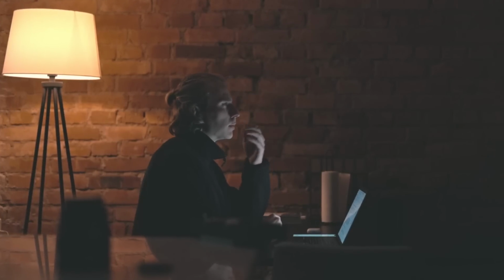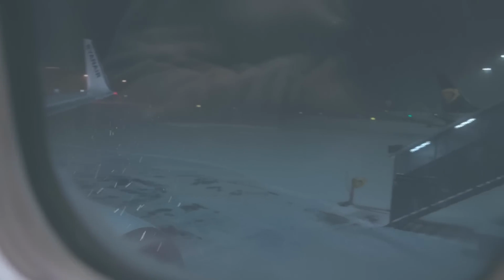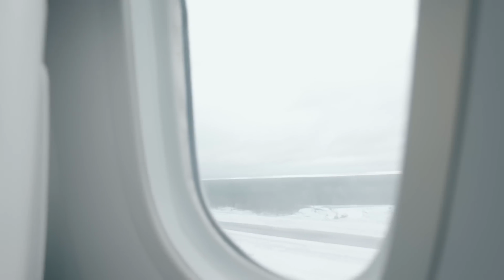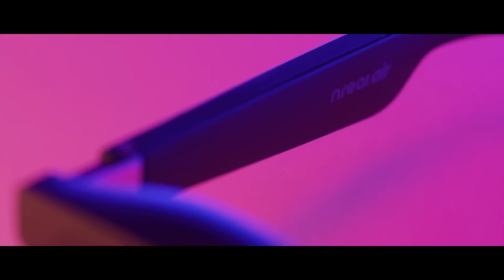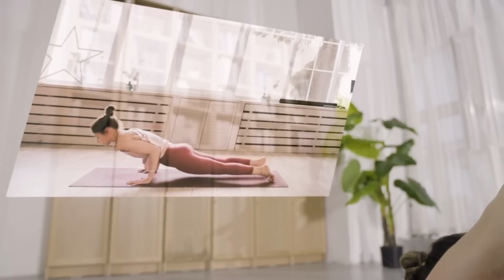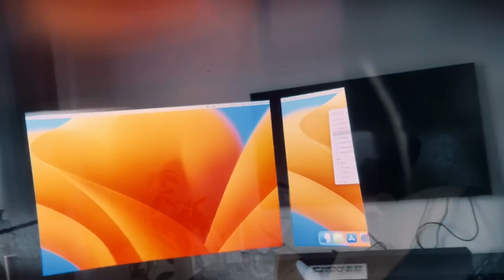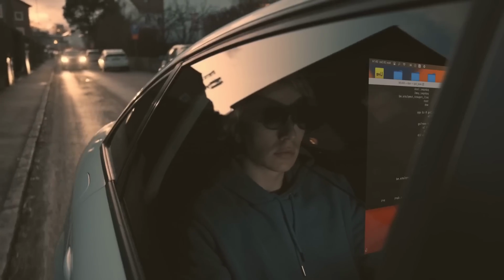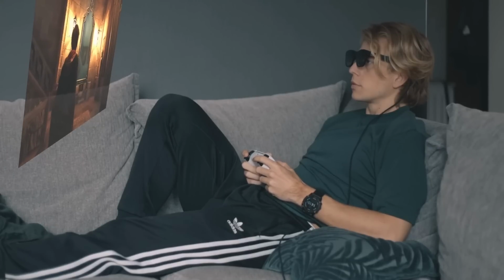30 Days With The Nreal Air AR Glasses!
I Tried Smart Glasses For 30 Days